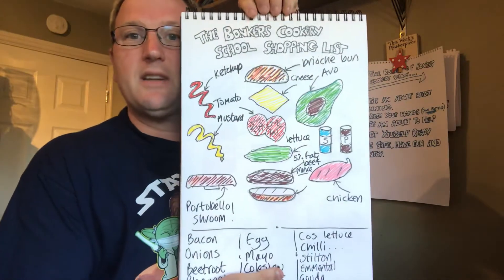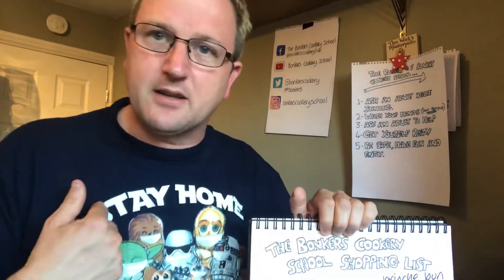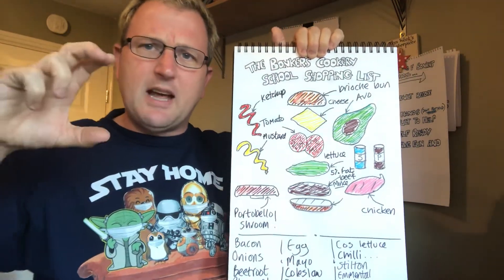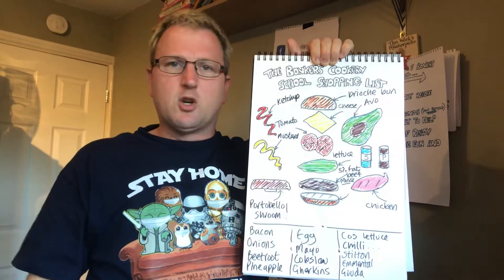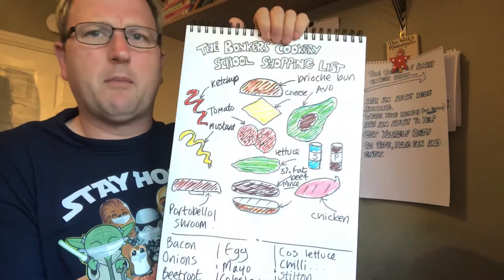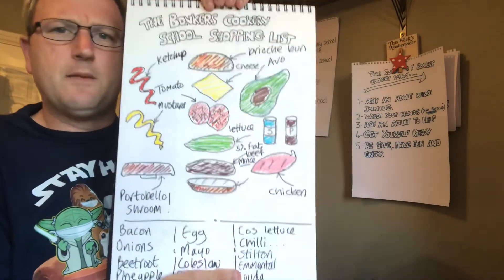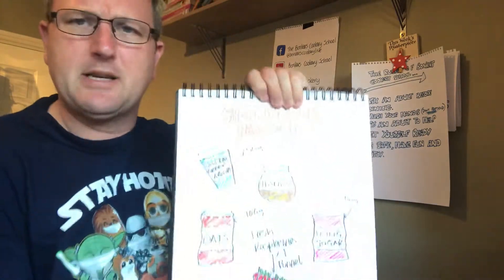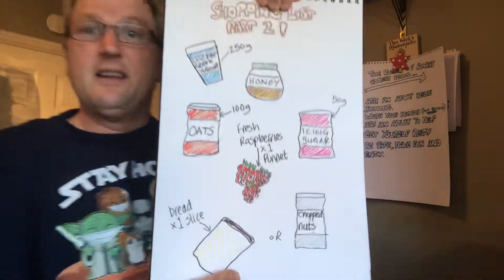Bonkers cookery school announcement 3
Posh burgers and a healthy ish ! pud